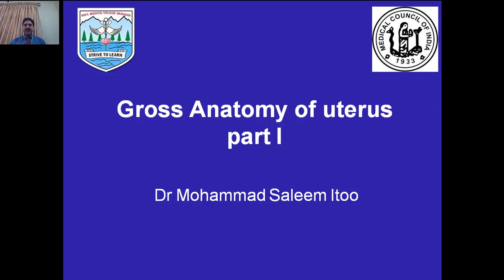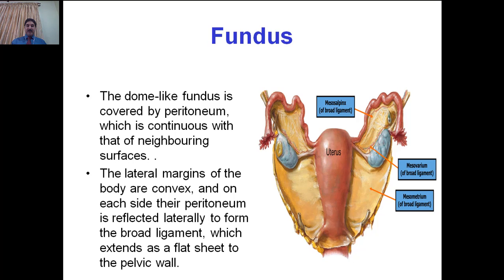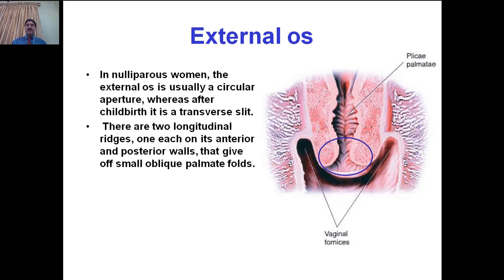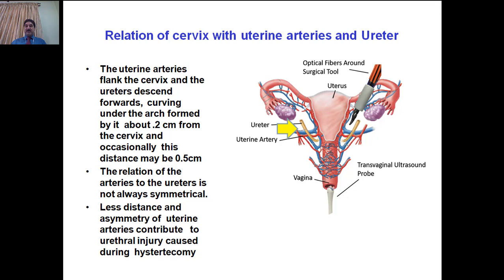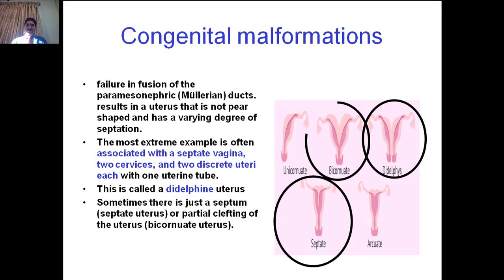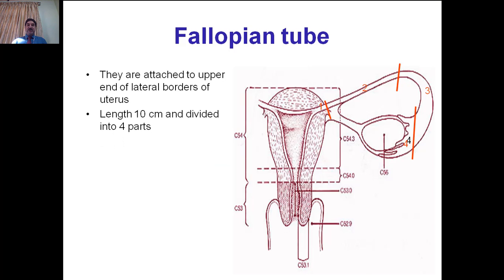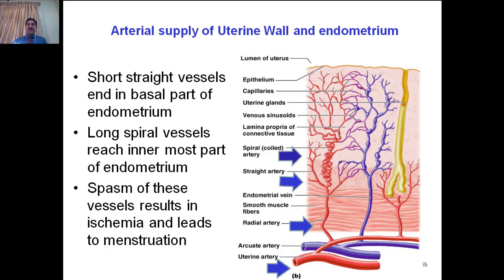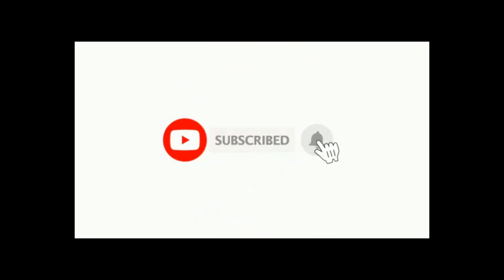Gross Anatomy of Uterus Part I by Dr Mohammad Saleem Itoo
This Video explains Gross Anatomy of Uterus in a simplified way. It is an educational video and includes both theory and graphics. I believe that it may prove very helpful for undergraduate and postgraduate students of Anatomy and allied subjects. The video can be used even by teachers to prepare their classes as this video is based on animated Power point presentation. It gives a real class room feel to the students. Graphics used in this video have been animated for easy understanding of students. Total duration of this video around  36 minutes. Teaching material used in this video has been taken either from standard text books like Gray’s Anatomy or downloaded from authentic sources. Learning objects have been set at the beginning and summary is presented at the end of this lecture. Some slides are repeated for the benefit of students. In this video there are question and answer sessions. Answers have been explained by the teacher. This video is uploaded for the help of students in this period of lock down. There are no Financial implications